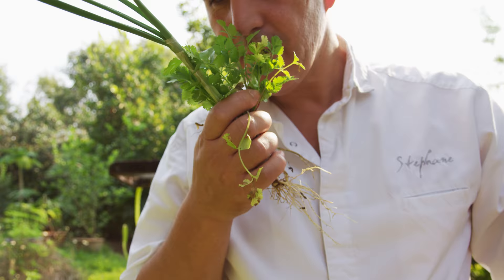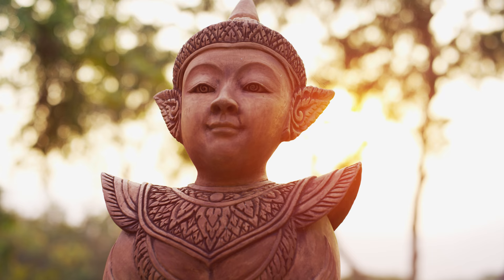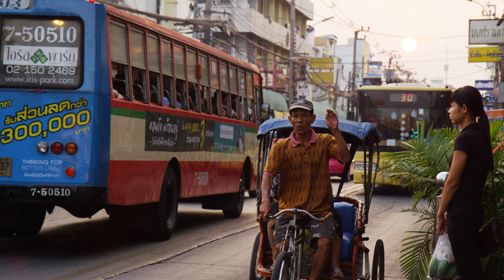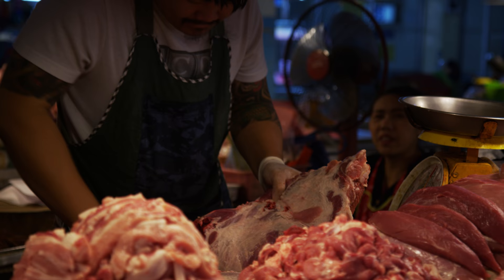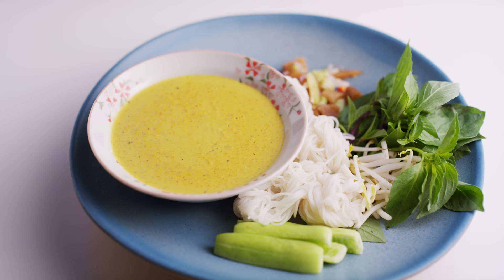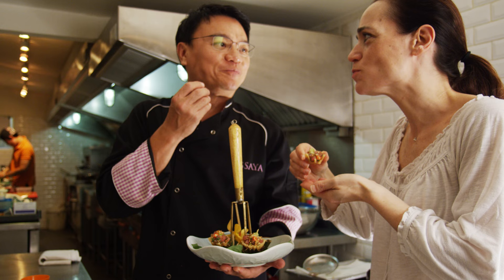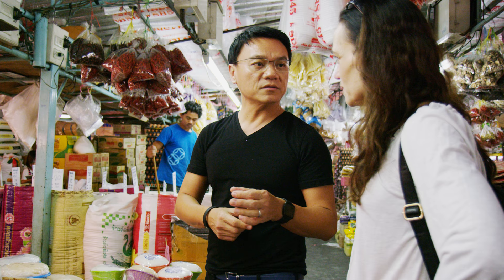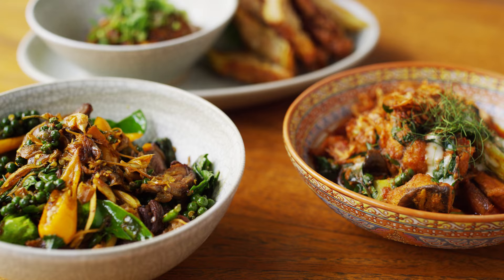Understanding Thai Cuisine with Chef Einav Gefen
Einav Gefen, executive chef for Unilever Food Solutions, shares her perspectives on understanding Thai cuisine, balancing bold ingredients, and how Thai flavors can translate to American menus.